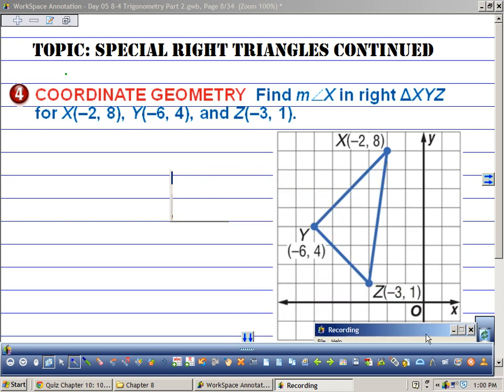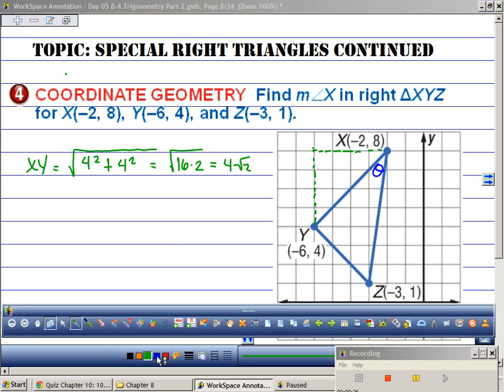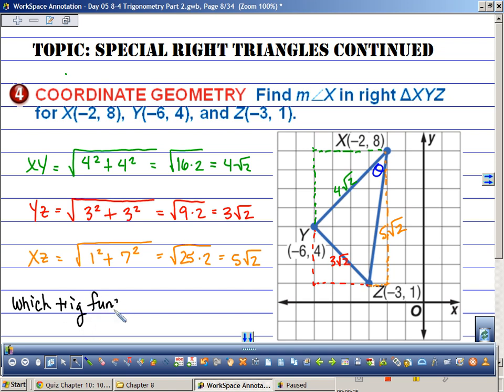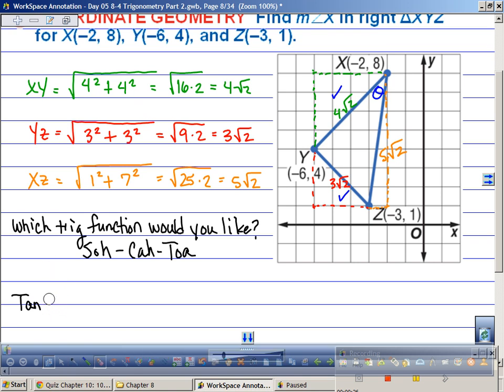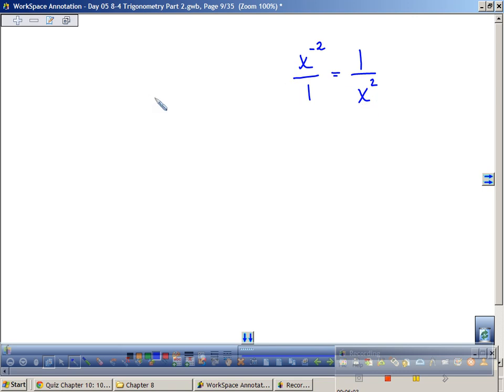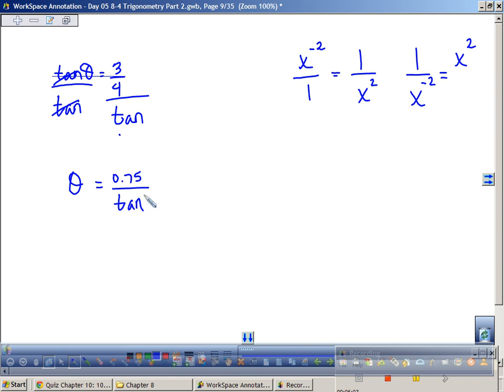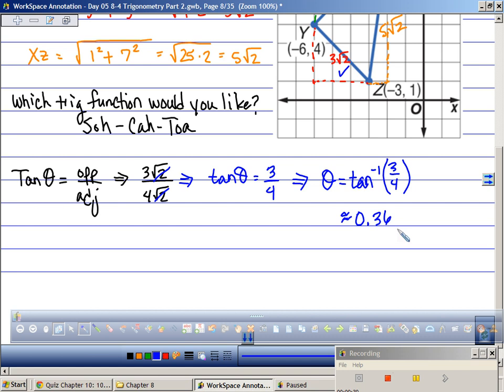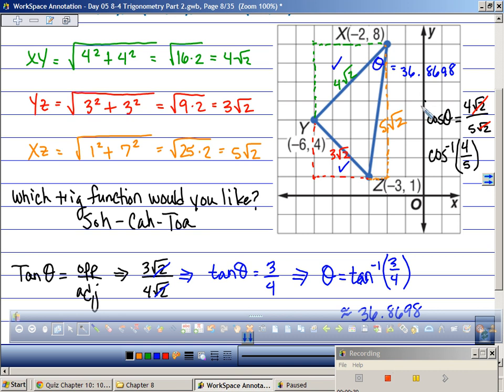8 4 Trigonometry Day 2